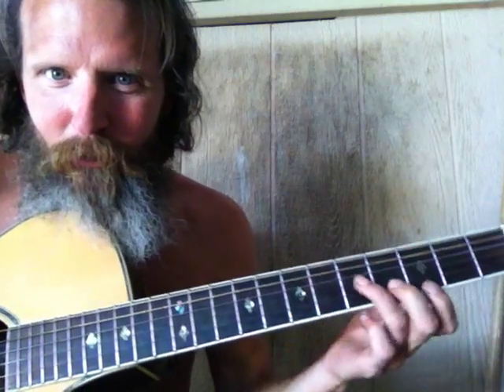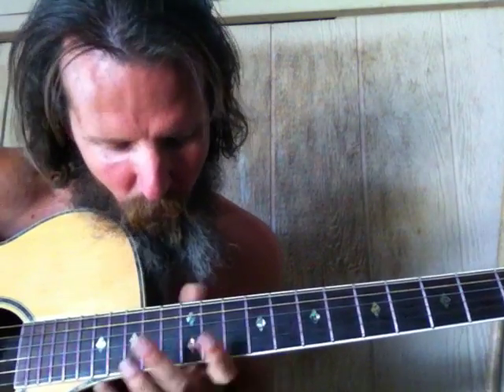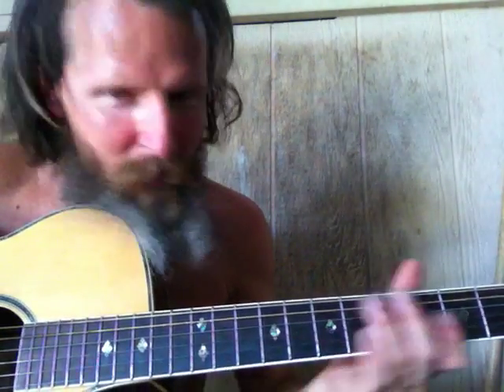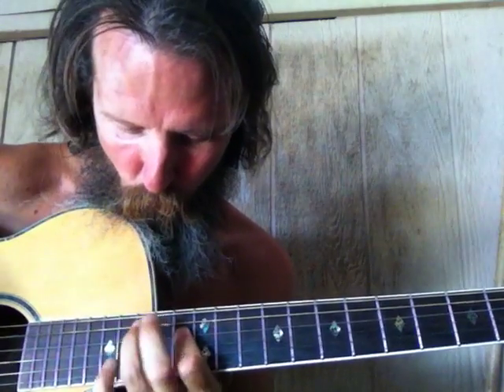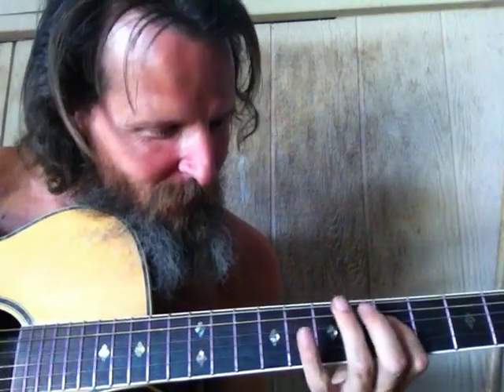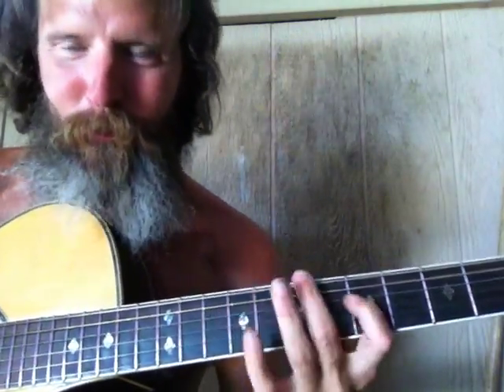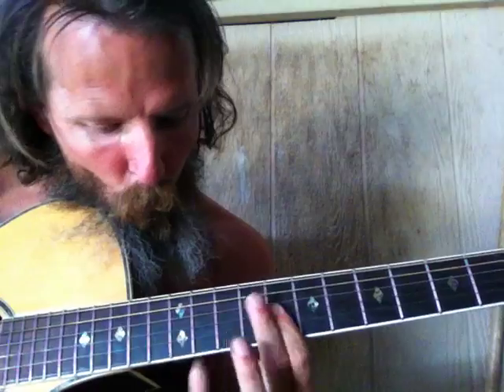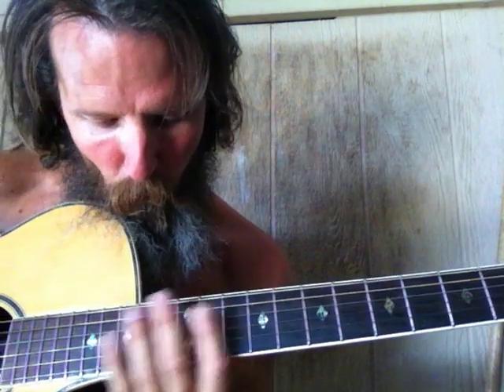#6 ARPEGGION LINEAR SHAPE ACCRONYMS